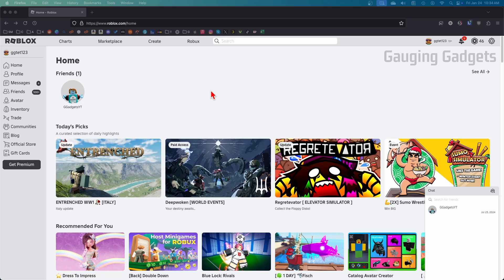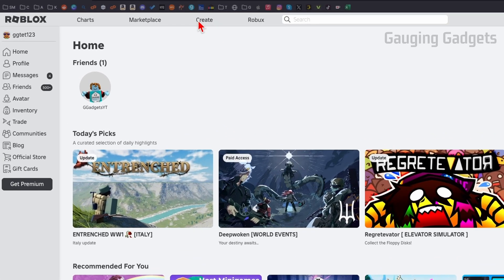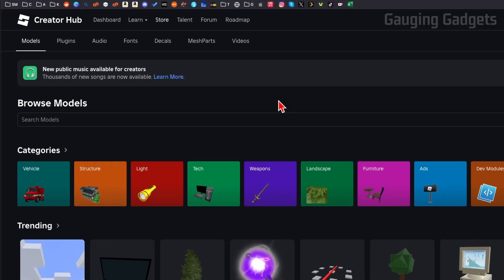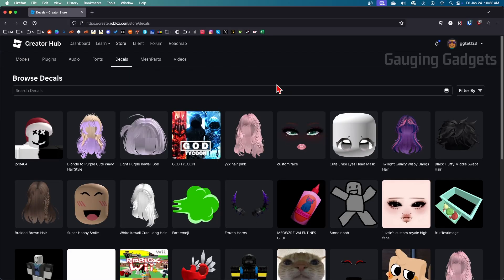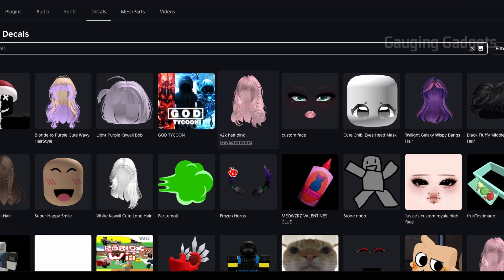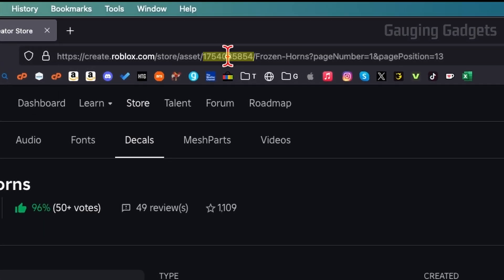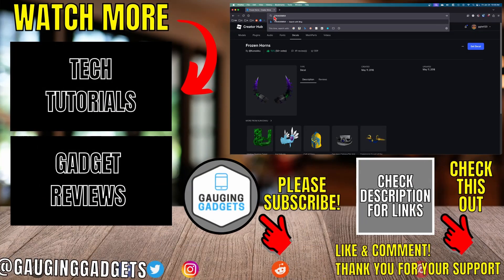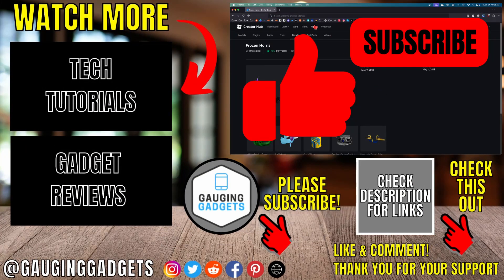How to Get Image ID in Roblox - Copy Decal ID - 2025 Update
How to get image ID in Roblox? In this tutorial, I show you how to copy a decal ID or image ID in Roblox in 2025. I also show you how to use the image ID to add decals in Roblox Studio. You'll learn how to go into the Roblox marketplace to easily find and copy any decal & image ID.

Follow the steps below to copy image ID on Roblox:
1. Open a browser on your PC or Laptop and navigate and login.
2. Select Create in the top menu.
3. Select your Marketplace in the top menu.
4. Once the Roblox Marketplace opens up select Decals.
5. Find and select your desired image for the image ID.
6. Once the image is open select the address and copy the group of numbers after asset is in the web address.

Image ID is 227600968